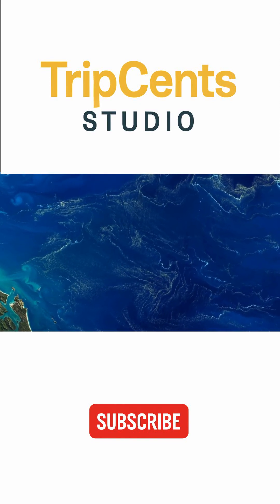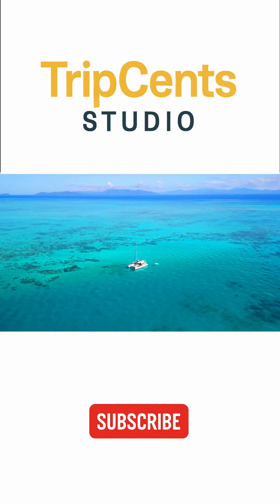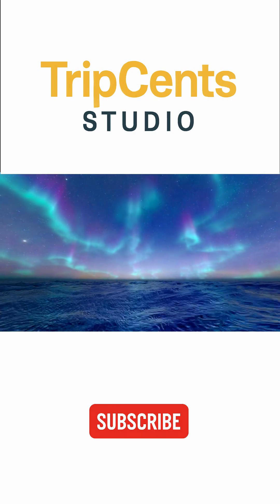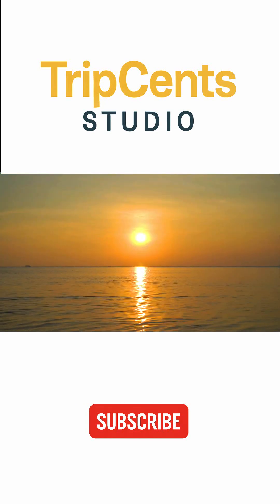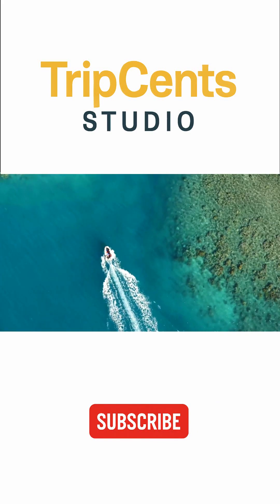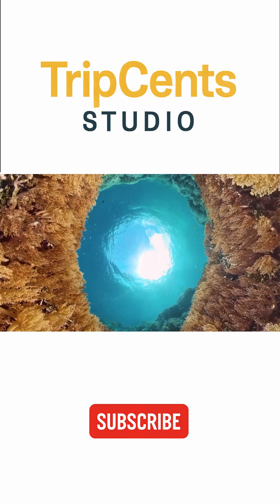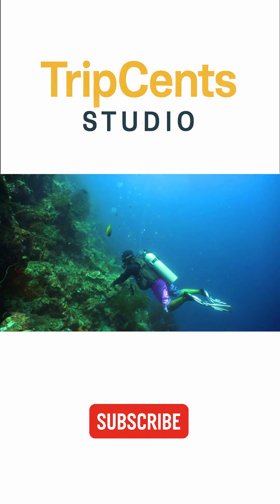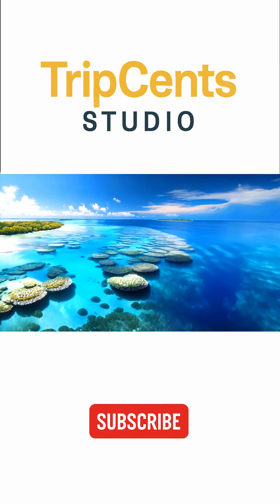Hidden Secrets of the Great Barrier Reef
Dive into the unknown with us as we explore the Hidden Secrets of the Great Barrier Reef! Located off the coast of Australia, this incredible ecosystem is home to over 1,500 species of fish, 600 types of coral, and many more hidden wonders. From the vibrant coral gardens to the shipwrecks and underwater caves, we'll take you on an unforgettable journey to uncover the secrets that lie beneath the surface. Get ready to be amazed by the stunning visuals and fascinating facts about one of the most biologically diverse ecosystems on the planet. So, let's dive in and discover the Hidden Secrets of the Great Barrier Reef!